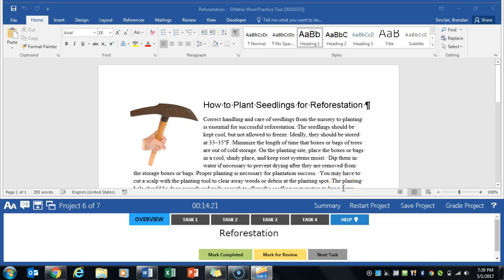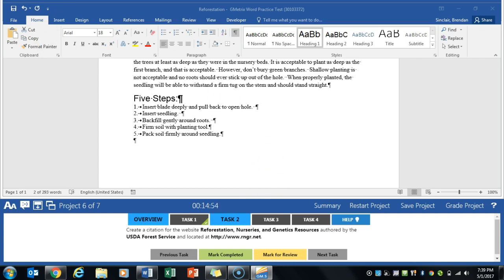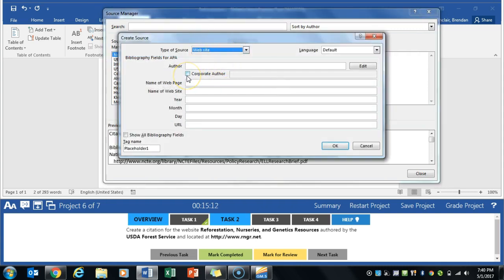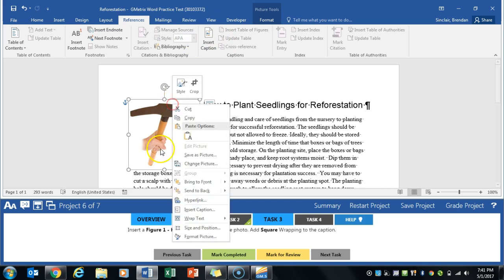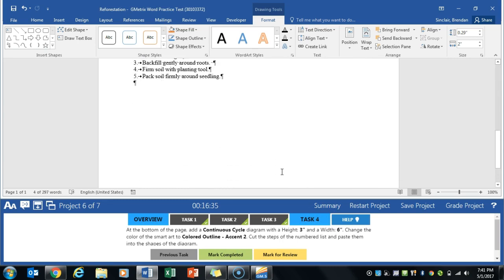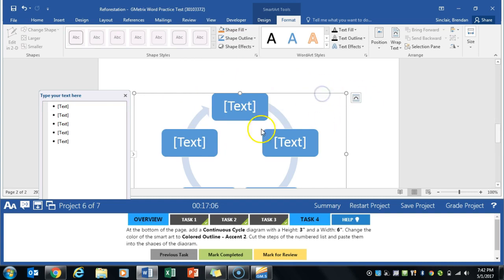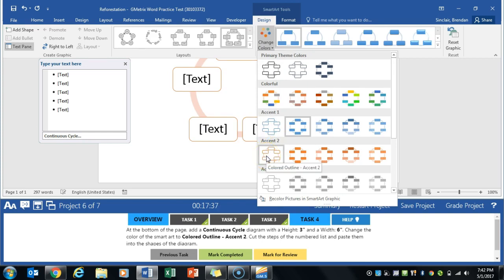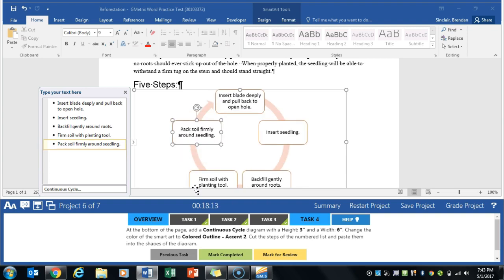GMetrix Word 2016 Core Practice Exam 3 - Project 6 (Reforestation)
In this video I work through GMetrix Word 2016 Core Practice Exam 3 - Project 6 (Reforestation).

RECOMMENDED READING